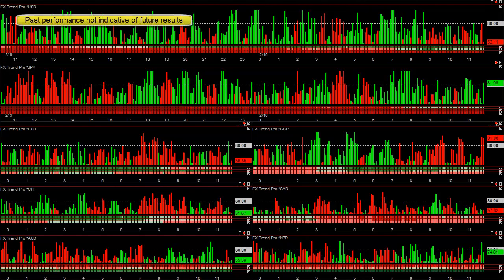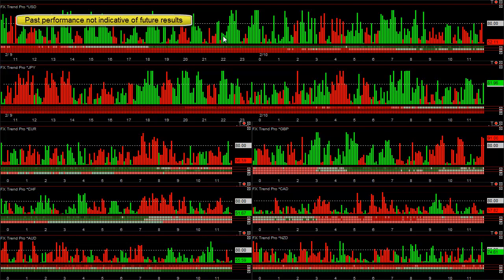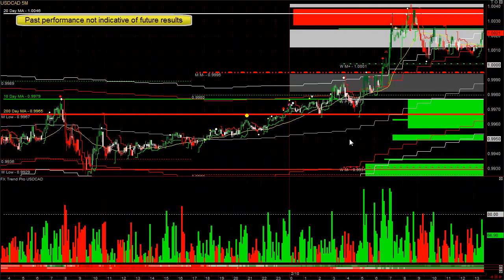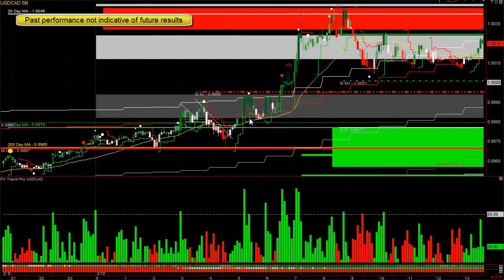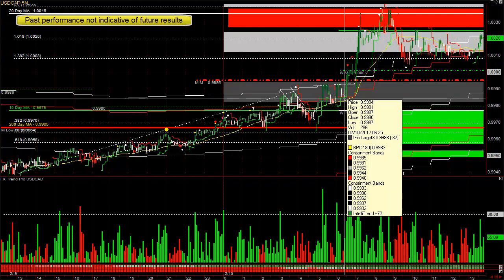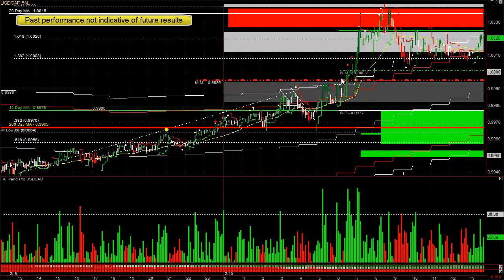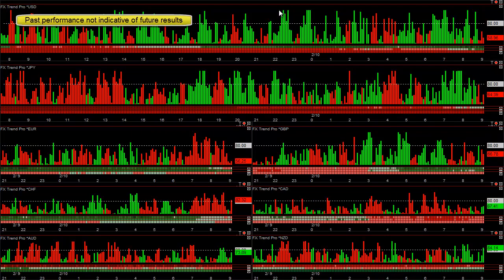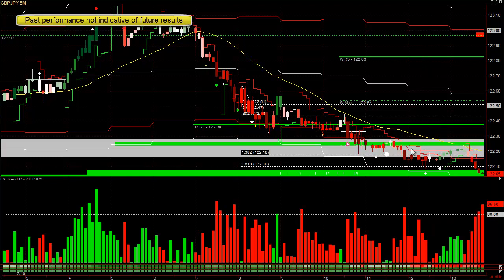Forex Trading Systems Feb 10, 2012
Forex Trading Systems Blog